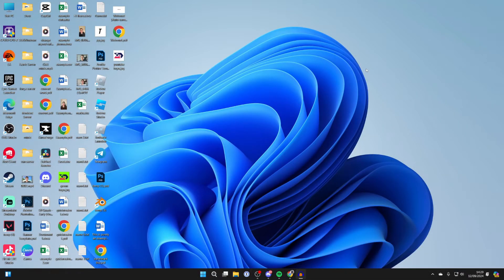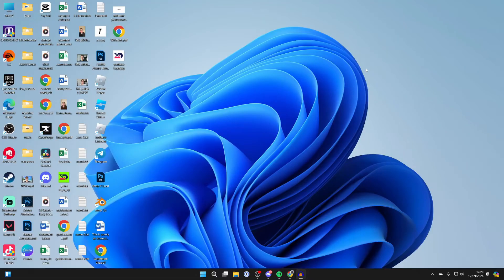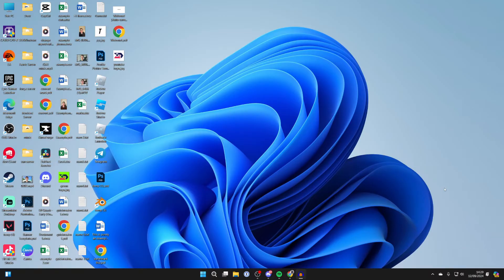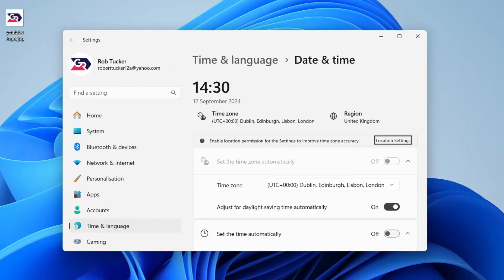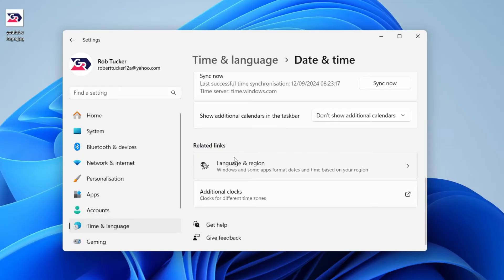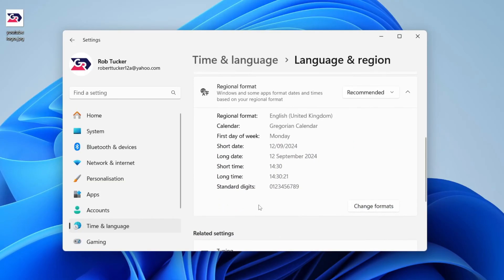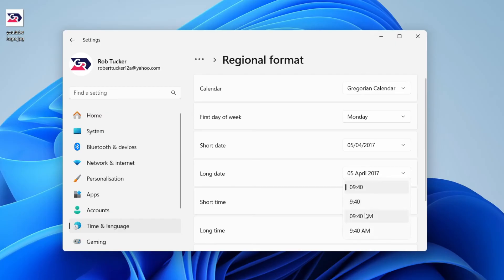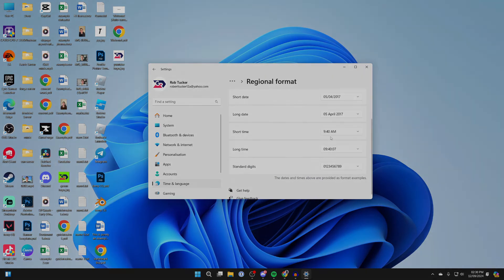How To Change The Time Format In Windows 11 (12 & 24 Hour Format) - Full Guide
Learn how to change the time format in windows 11 to the 12 hour format or 24 hour format in this video.

GuideRealm